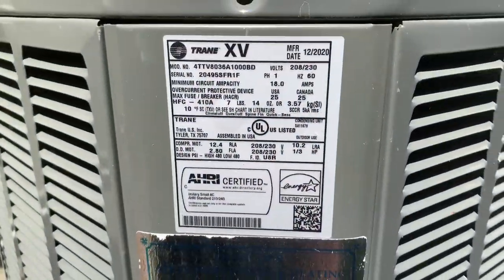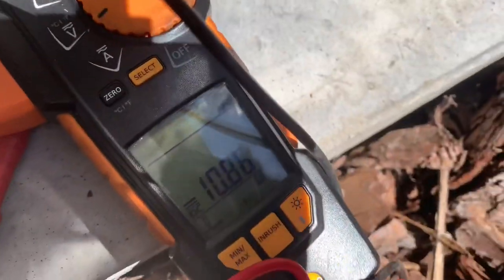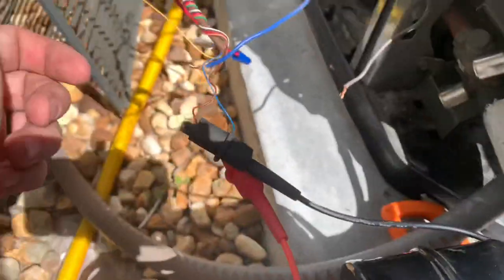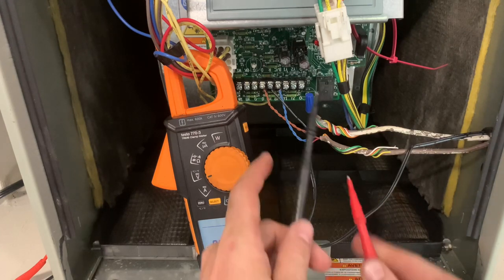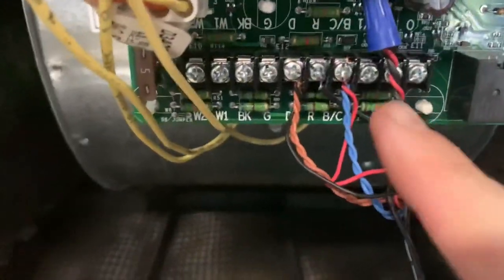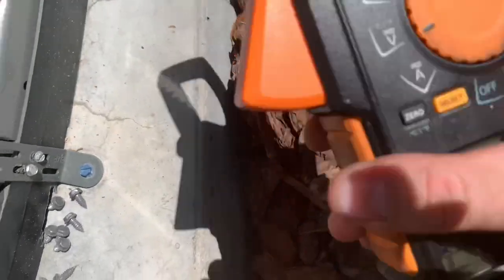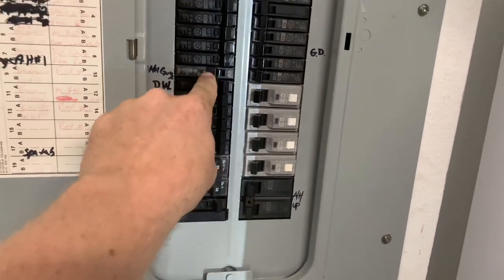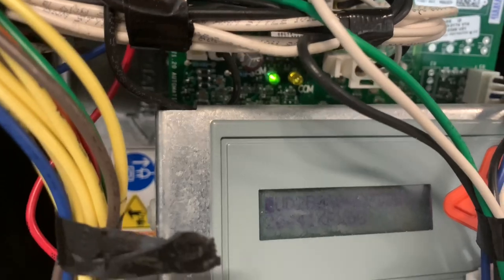TRANE XV not cooling |System communication error | diagnosis and repair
Ran into a trane XV today that had a system communication error which could be multiple issues. Long story short located the issue and resolved.